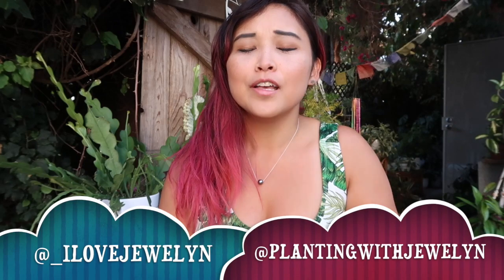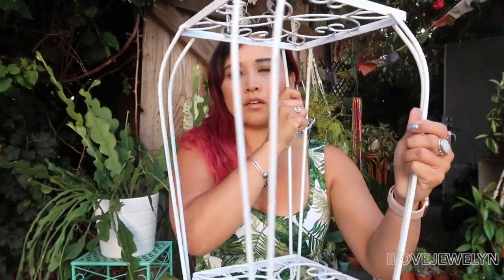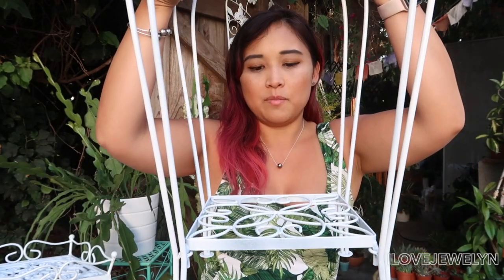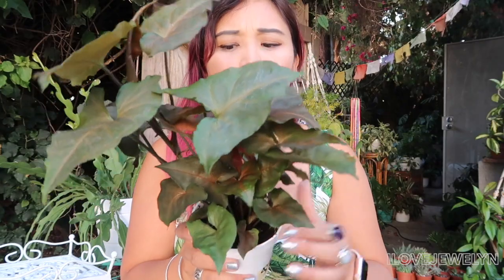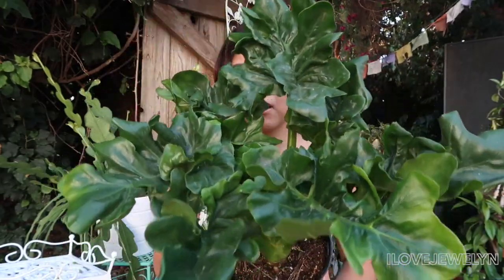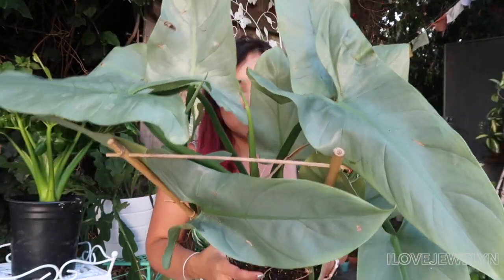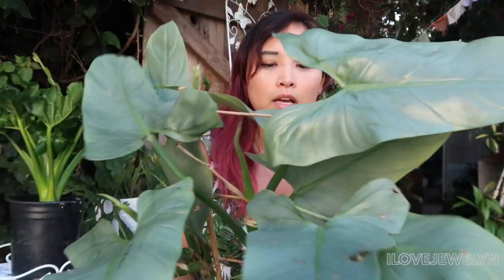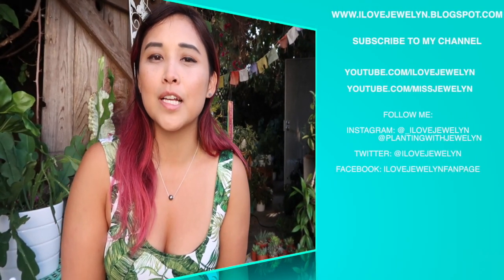Collective Los Angeles Plant haul | October 2019 | ILOVEJEWELYN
Aloha everyone!

Back with another collective plant haul! Enjoy!

My new mailing address:
3380 Arville Street suite C